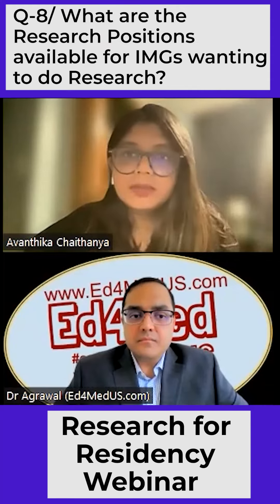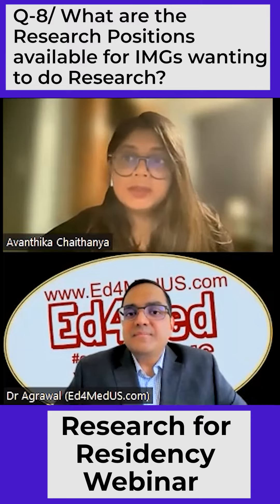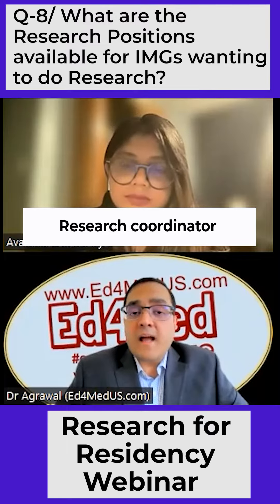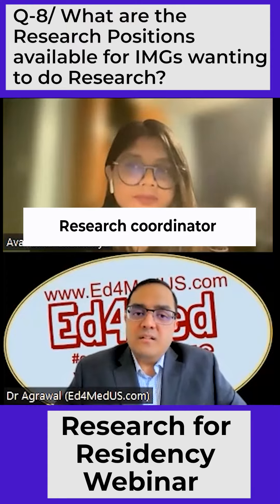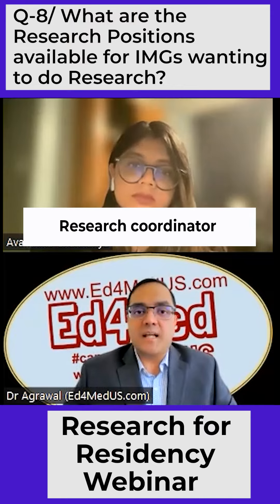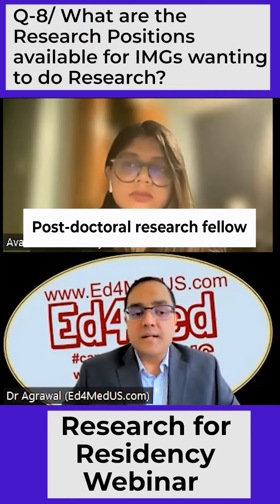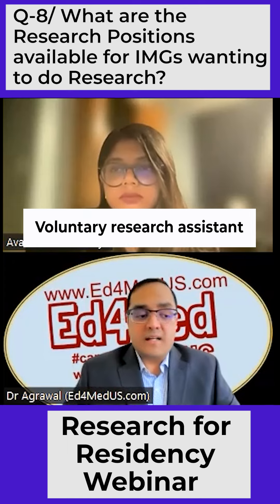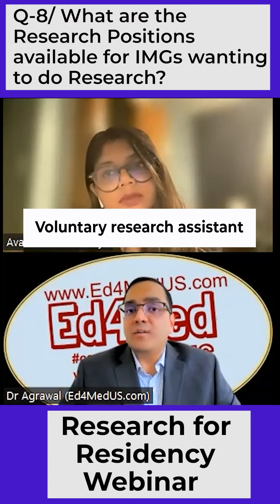What Research Positions are available for IMGs to Get Into Residency? feat Dr Avanthika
Watch where Dr Agrawal (Ed4MedUS) says you can find opportunities for Research Experiences to greatly improve your chances of matching into residency!